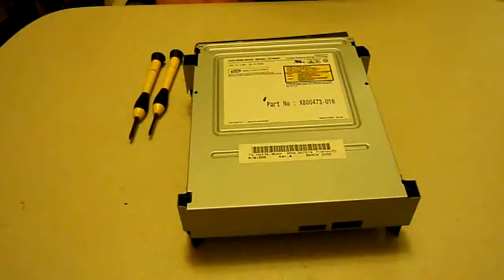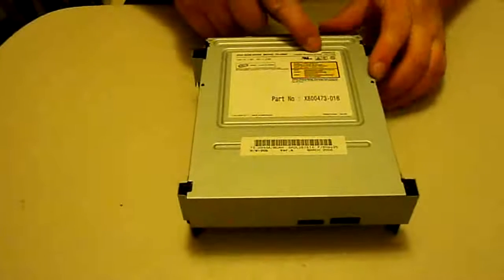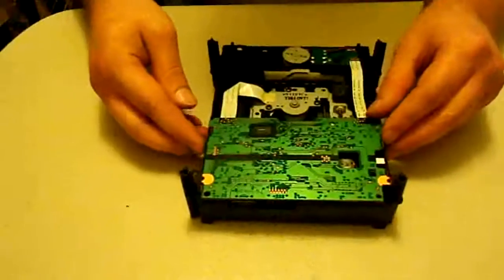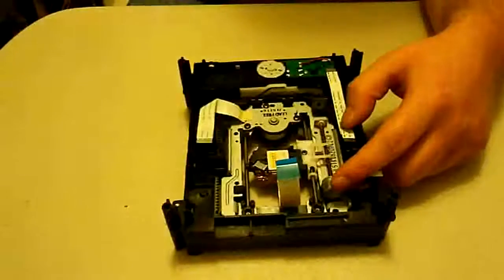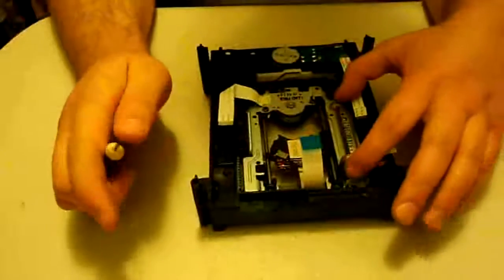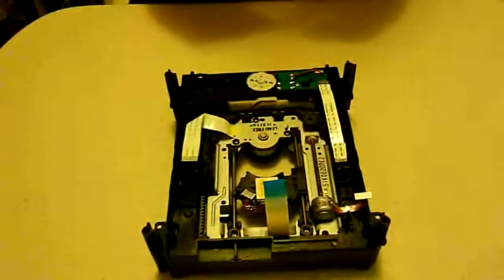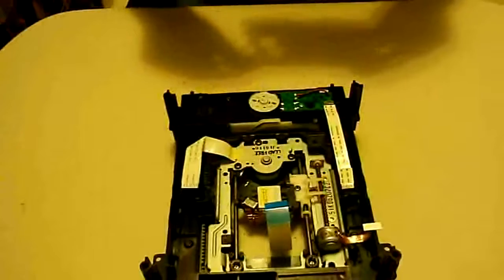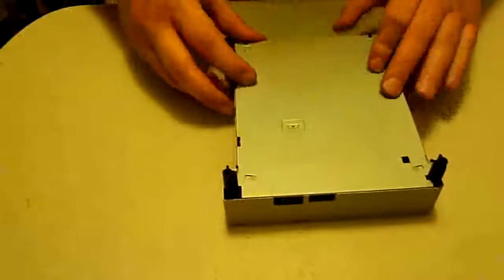Xbox 360 Samsung Toshiba Worm motor replacement tutorial. Learn how to fix your DVD disc drive!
This Xbox 360 tutorial will teach you how to replace the worm motor in your Samsung Toshiba DVD disc drive!